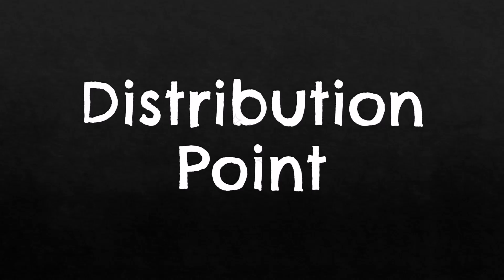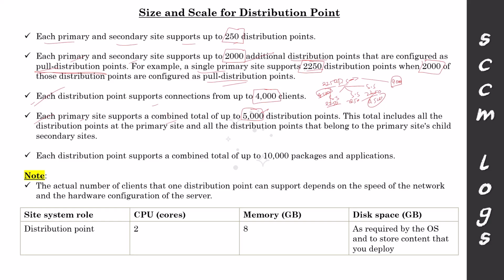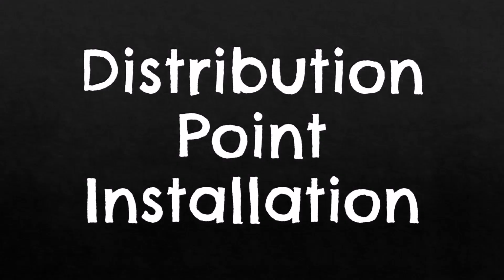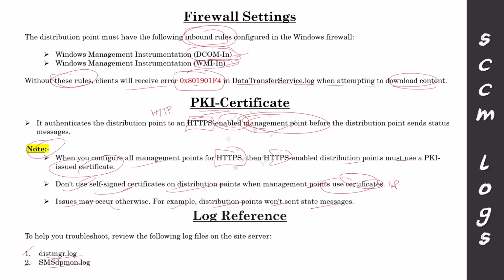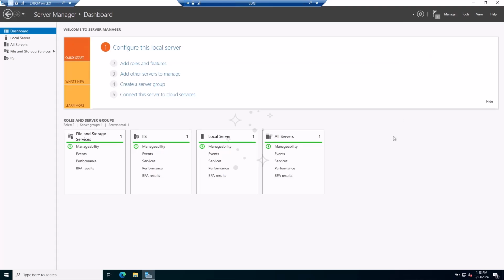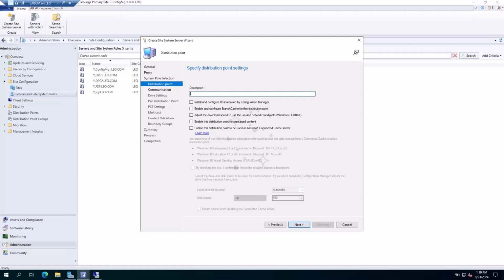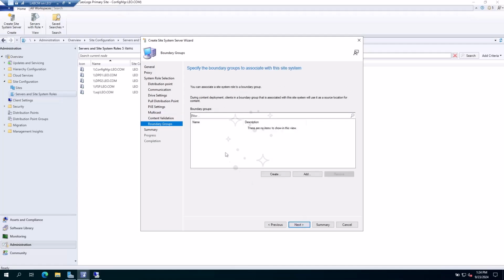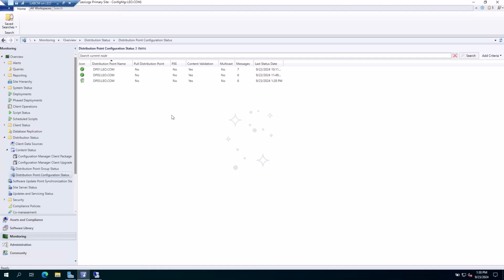Distribution Point Installation in English.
Distribution Point Installation in English Language.